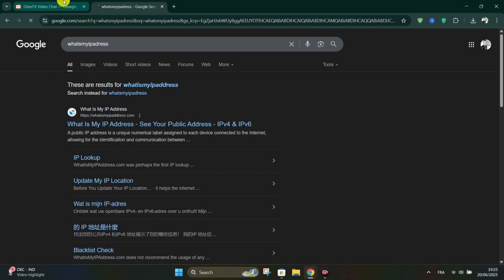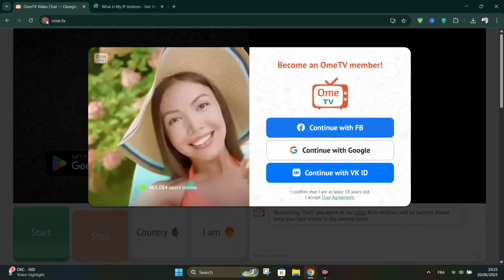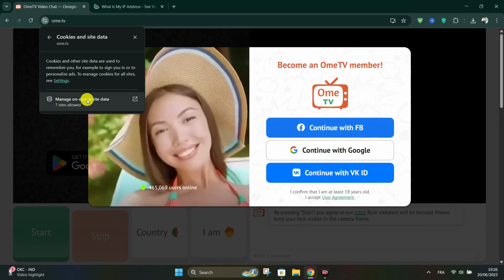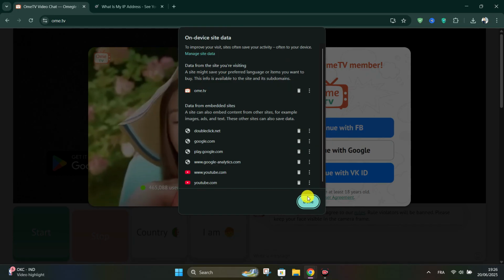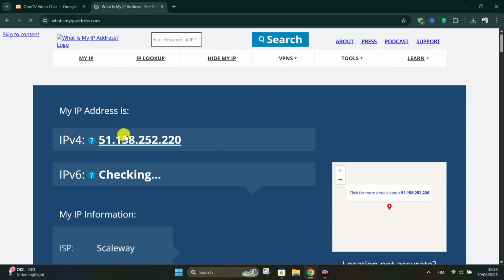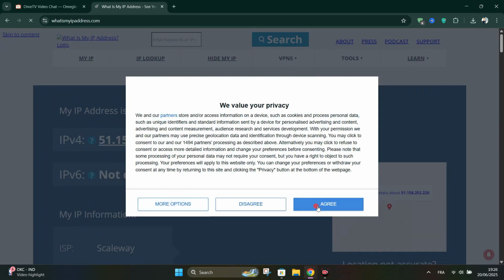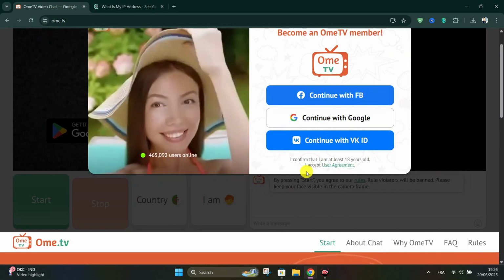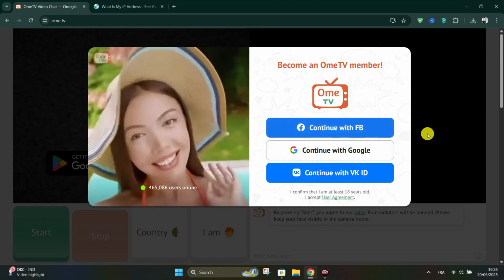How to Get Unbanned from OmeTV | Easy Ban Bypass Tutorial (2025 Method)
Got banned from OmeTV? 😓 Don’t worry — in this 2025 guide, I’ll show you how to get unbanned from OmeTV easily and safely so you can get back to video chatting fast! 🎥🌍

✅ What you’ll learn in this step-by-step tutorial:
🔁 Why OmeTV bans users & how bans work
🌐 How to change IP address (Wi-Fi router reset, mobile hotspot, VPN)
🧼 How to clear OmeTV app & browser data
🔄 How to use VPNs to bypass device/IP bans
📲 Works for Android, iPhone, and PC users!

⚠️ Use responsibly! Avoid violations that can lead to permanent bans.

💬 Drop a comment if this helped — or if you’re still banned, I’ll reply with custom help!